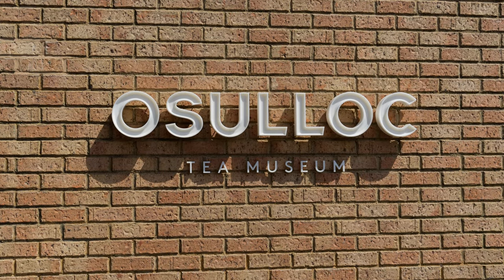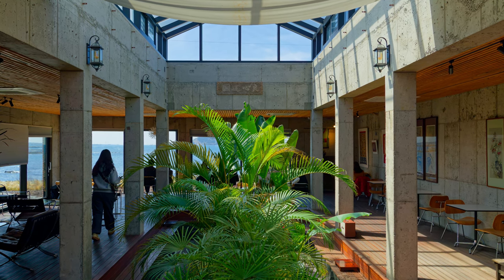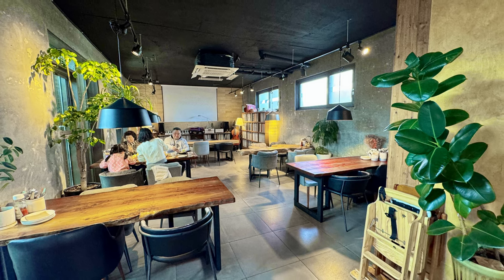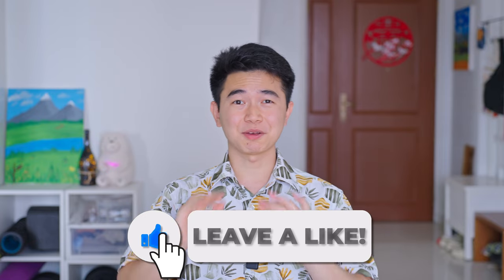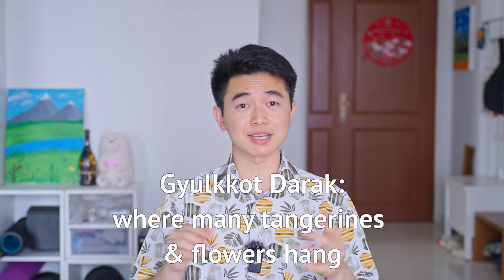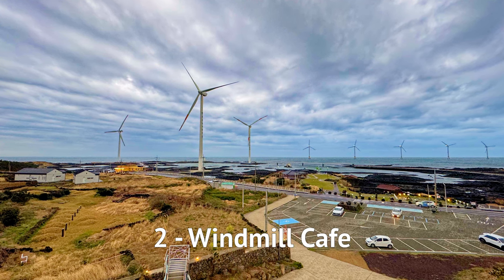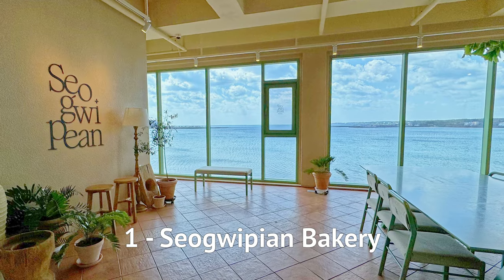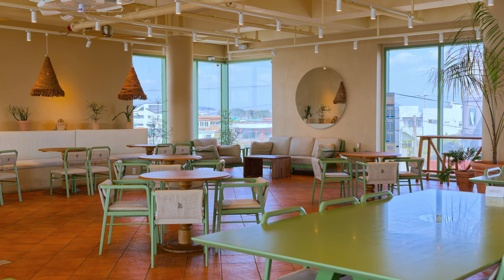Top 8 STUNNING Cafes of Jeju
Find 8 PERFECT cafes to sit down, enjoy Fantastic Food & drinks, while in sight of a STUNNING view. By the end of this video you'll be grabbing your passport, booking a flight to Jeju, and making 8 reservations.